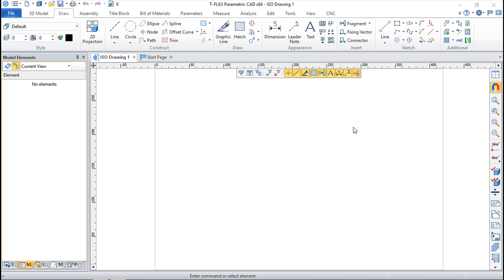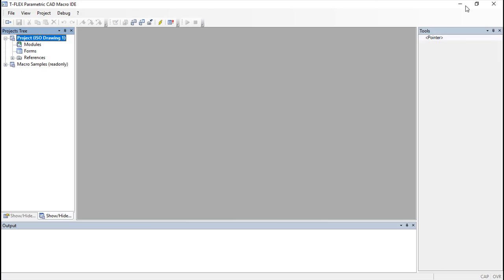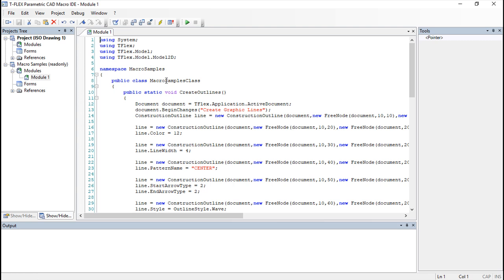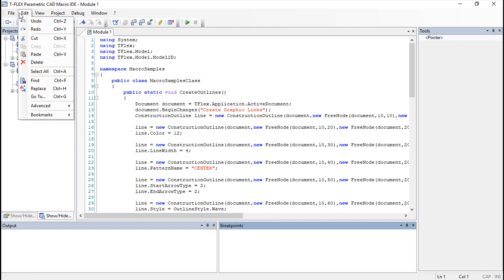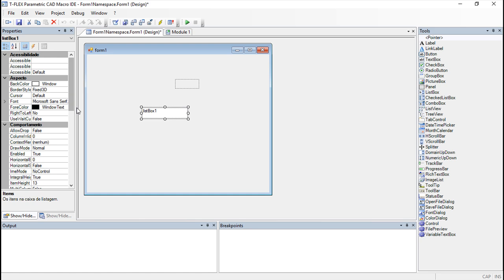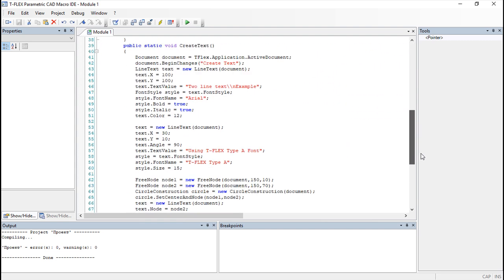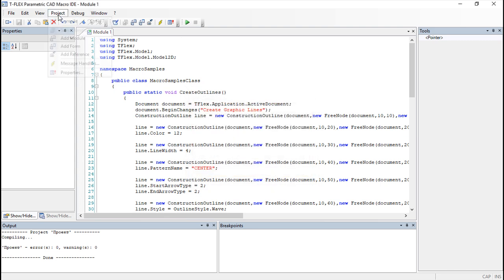T-Flex CAD 15 English - Lesson 40/99 - Macros